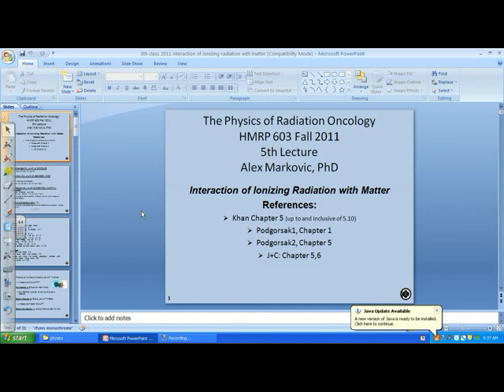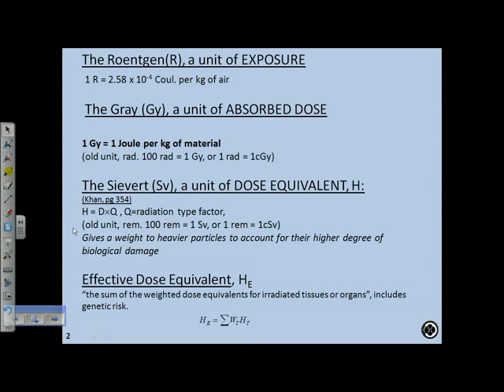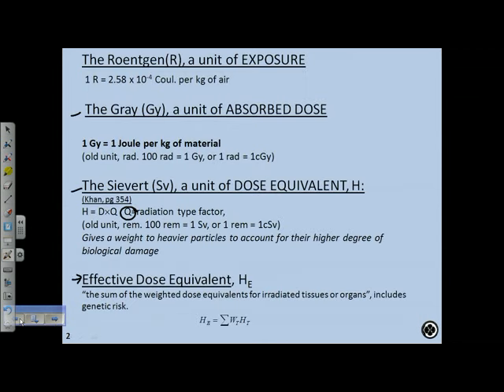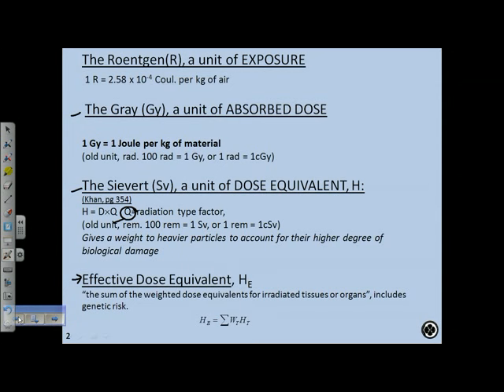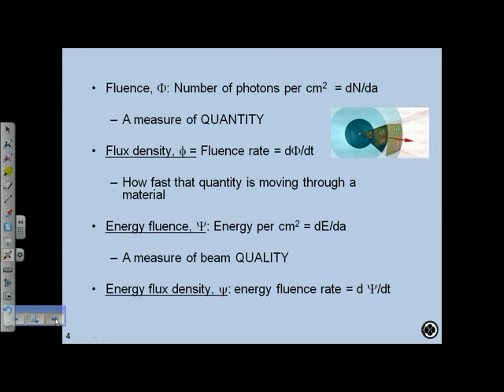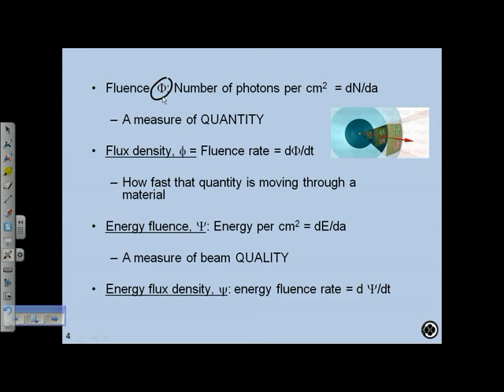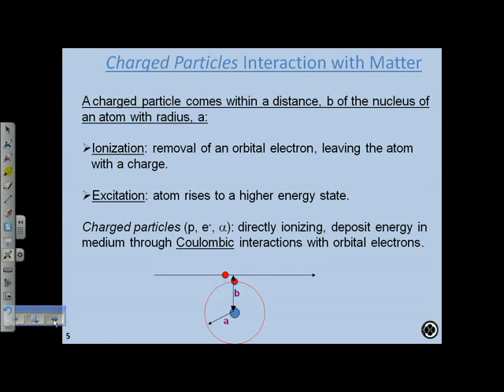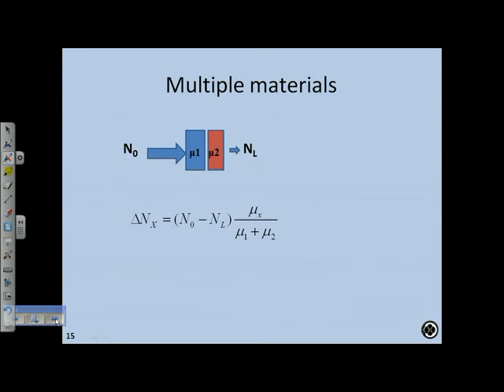Physics of Radiation Oncology Lecture 5 2011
Interaction of Ionizing Radiation With Matter
Powerpoint slides: